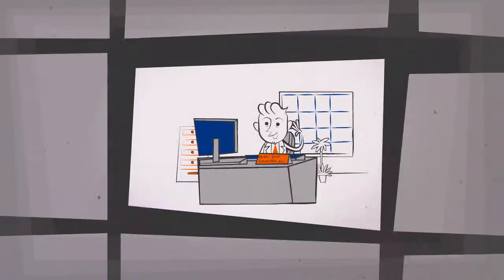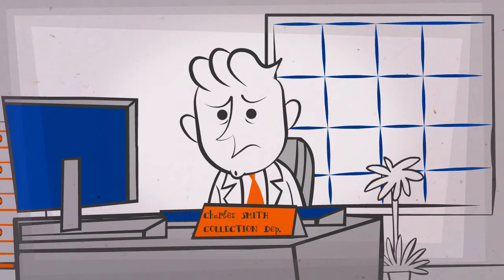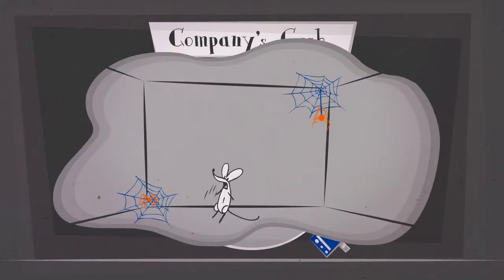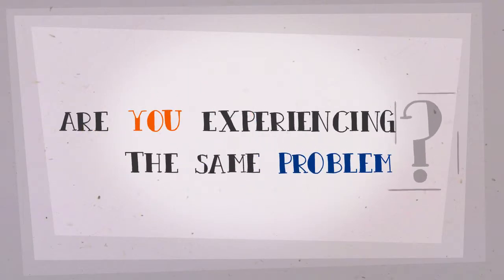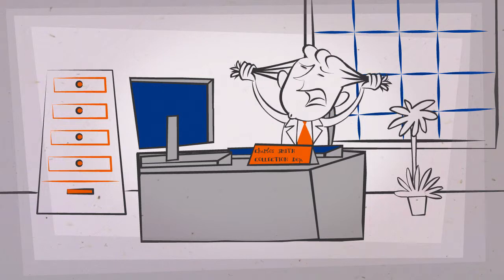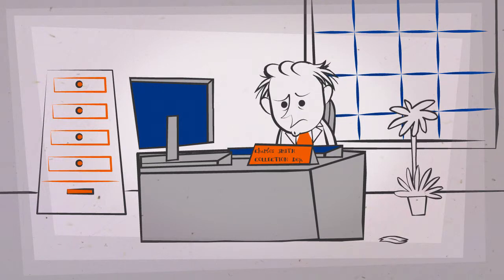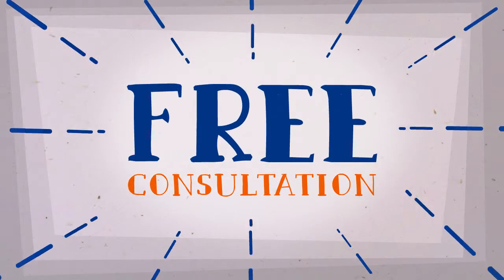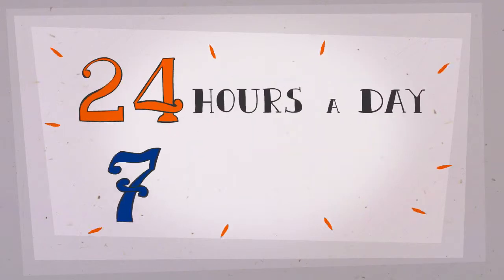SnellingsLaw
Explanation video realized for Snellings Law LLC. Debt collection in the state of New Jersey!

Storyboard: Giada Strinati
Graphic designer: Giada Strinati
Animators: Valentina Delmiglio, Giada Strinati